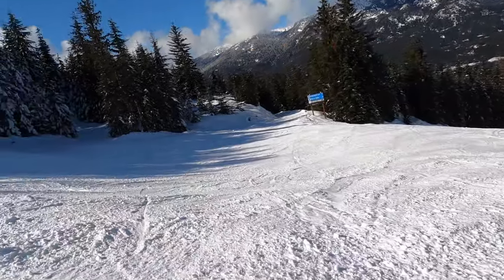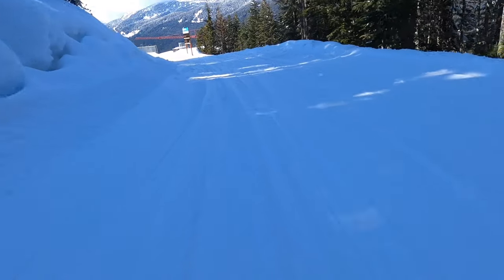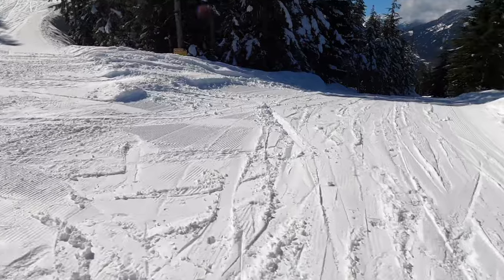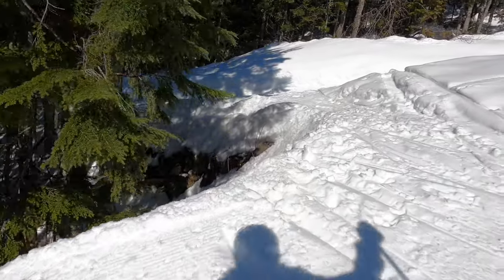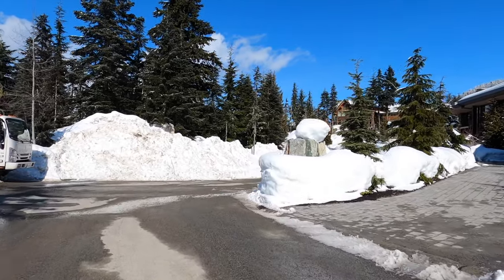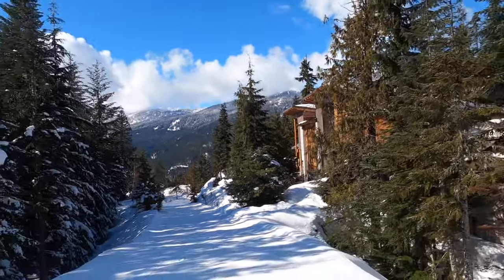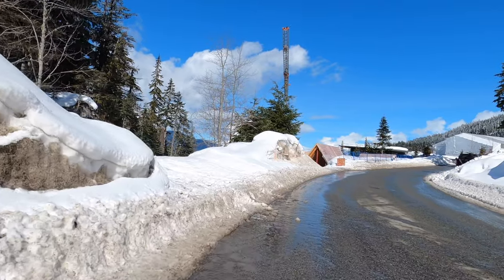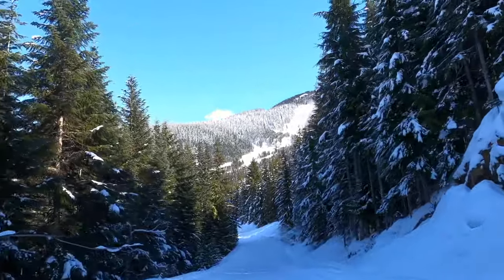Big Timber Court Ski-in Ski-out Trail Through Kadenwood, Whistler - by whistlerskiinskiout.com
Big Timber Court Ski-in Ski-out Trail Through Kadenwood, Whistler. is the only website specializing in true ski-in ski-out real estate for sale in Whistler. Read about other ski-in ski-out luxury homes, investment and lifestyle, townhouses and condos which are also ski-in ski-out Whistler...all this regardless of which brokerage has listed the property.  Marion Anderson, Personal Real Estate Corporation, Sutton Group - West Coast Realty, 203-1080 Millar Creek Road, Whistler, BC V8E 0S7 CANADA.

Hello I am Marion Anderson. By the end of this video you will have experienced the ski trail from Lower Peak to Creek on Whistler Mountain, joining up with the trail leading to the houses on Big Timber Court. Then we will set off from Big Timber Court with a very short walk along Kadenwood Drive to the access trail which will take us to  Whistler Creekside and the Creekside Gondola for upload.

PLEASE NOTE, Another choice of this location is to drive up to the Kadenwood Gondola for download. Parking is available.

As I schuss along, please note, Google has not flown over this area since about 1999, so if you are following this on a Google Map, it may be confusing. I will be skiing on trails which I know are there, but Google doesn’t.

My name is Marion Anderson. I specialize in helping people buy ski-in ski-out real estate in Whistler, and my website Whistlerskiinskiout.com
 has a section full of excellent information and videos to help you understand what Kadenwood offers...link is in the bio below.
So the first part of the video showed me leaving the Lower Peak to Creek Run, and schussing along a trail called Upper Kadenwood. Directly ahead on the left of the screen is Home Run, a black run which arrives at the top of Kadenwood where we are now.

Part of the Kadenwood strata responsibility was to hire a company who would take on the task of grooming the trails twice a week. The Kadenwood owners elected to purchase their own PistonBully groomer which lives in that shed.

Now this is where you want to get some steam up, as we are veering to the right and racing past the back of the houses on Trail’s End Lane.

The other trail on the left will take you to the bridge on Kadenwood Drive. From there you could walk home to Big Timber Court, but it is not a short walk, and it is not on the flat. I would stick with the route we are taking on this video.

I started filming these videos in March 2020 just as the mountain was being shut down due to Covid, so I only had time to film this once. I expect that once you have done this route several times, you would have less side stepping to do at the end.

I am now at Ancient Cedars Lane and will be walking, in real time, along to the ski trail which will take us from Ancient Cedars Lane down to Kadenwood Drive, and Big Timber Court. This walk was very easy, and relatively quick. In winter I would expect some snow on the ground that you might be able to use to schuss along to get to the next stop.
This section was a lovely trail, with an easy gradient. We pass the children's play park to the left.
We are now near the entrance to Big Timber Court, where that van is parked.
At the start of your day, leaving the more private location of your house on Big Timber Court and walking to the slopes is simple. As you will see, it is a short walk to the trail, which I am doing in real time.
Now it's time to click on your skis, or strap on your board, then off you go down to the Creekside and the Creekside Gondola for upload.
This trail was very nice to ski, it was wide, it had a good gradient and because it only gets morning sun, it was not at all soft by mid afternoon.
This video is one in a series of Kadenwood videos. Each video in the series  will show you the ski-in ski-out access trails throughout Kadenwood.
We have now rejoined the Lower Peak to Creek heading in the direction of the Creekside Gondola for upload.
If you are not already working with a Whistler realtor, and you think I can help you, please give me a call. I will be happy to hear from you. Until...this is Marion Anderson Sutton Group West Coast Realty, signing off.

If you have any comments or questions on Whistler Ski in Ski out real estate for sale, please leave them in the comment box below, or contact me directly at 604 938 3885,